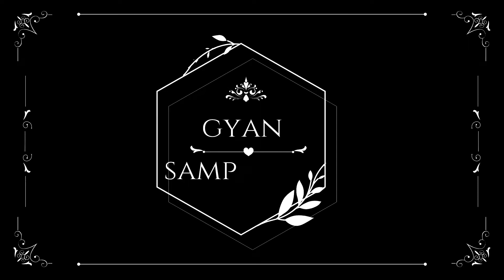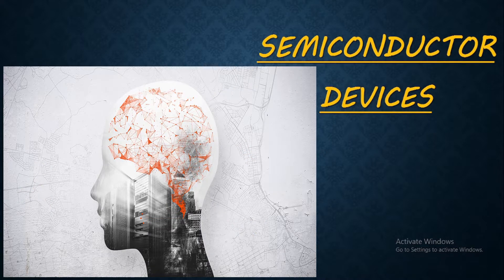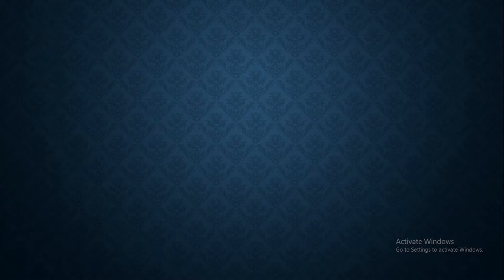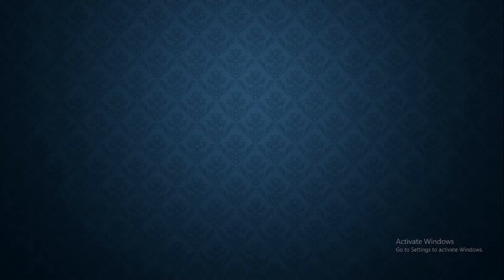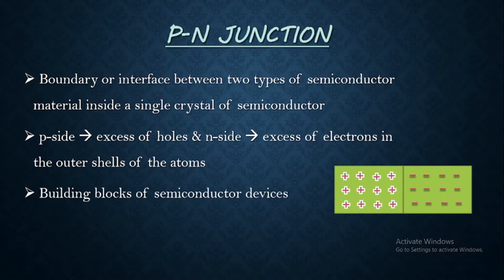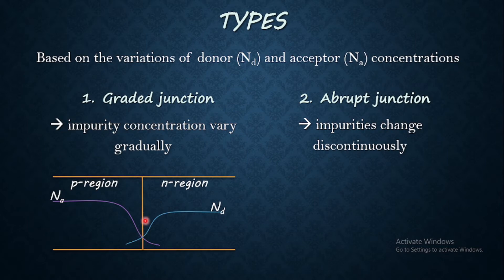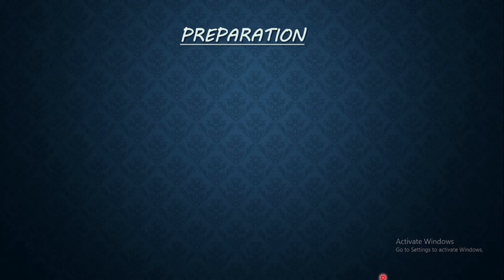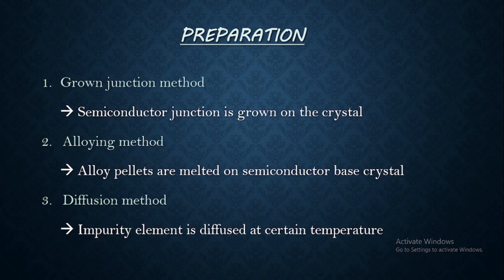1. Semiconductor Devices | Introduction | Need | p-n junction | Types | Formation